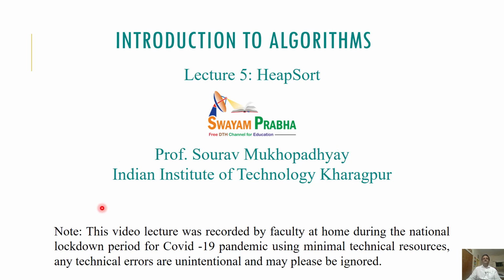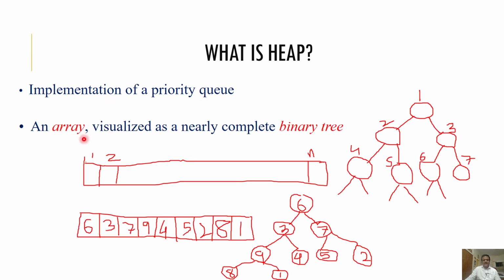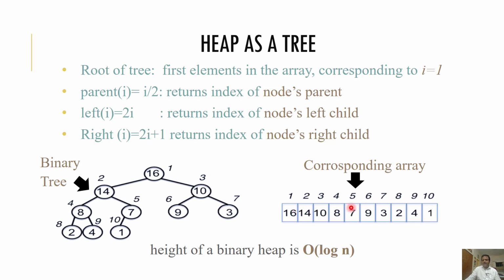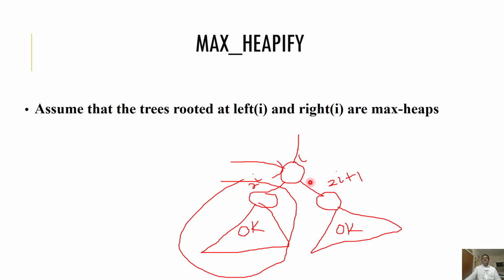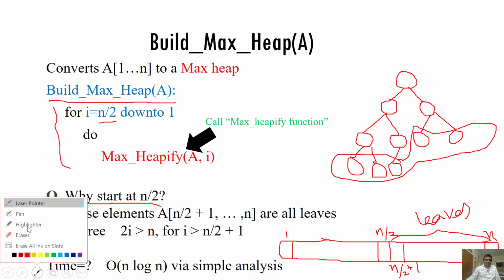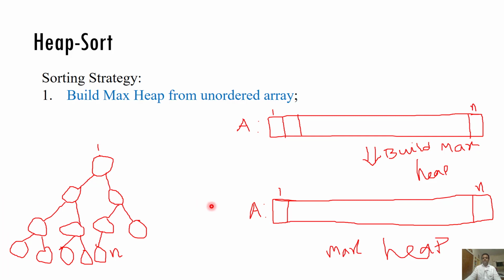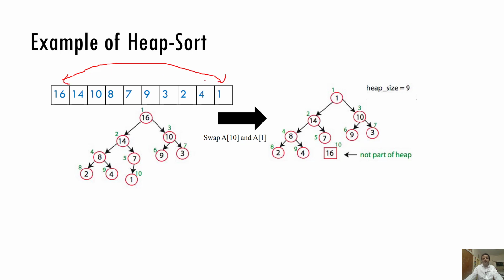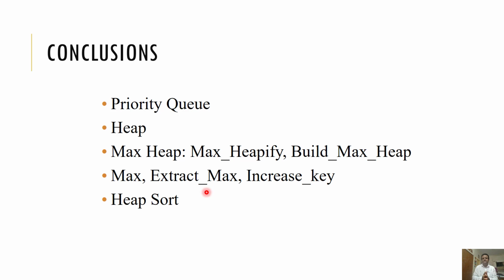Algorithm Lecture5 : Heap and Heap Sort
Prof. Sourav Mukhopadhyay, IIT Kharagpur